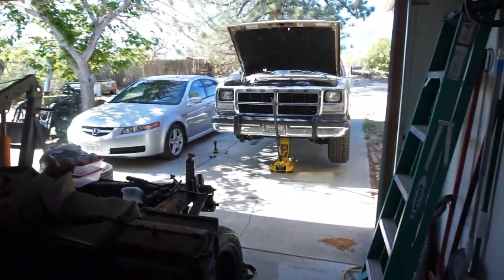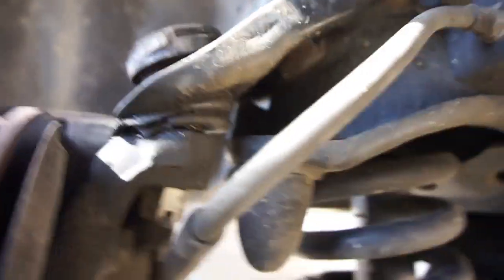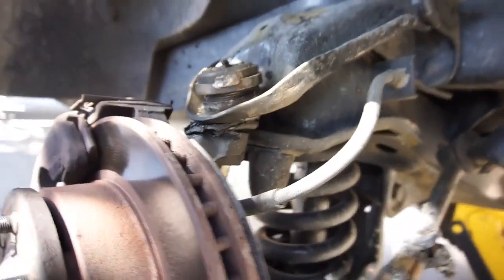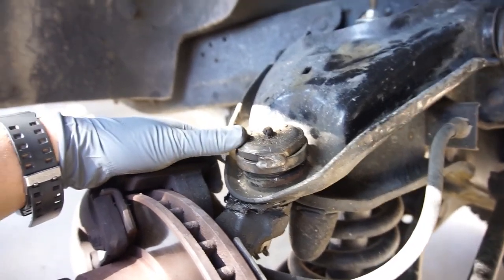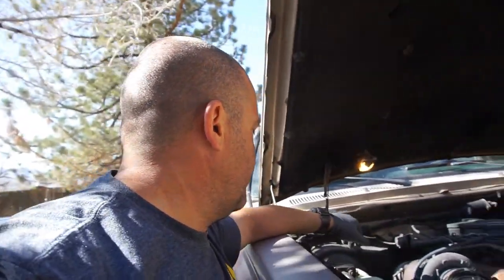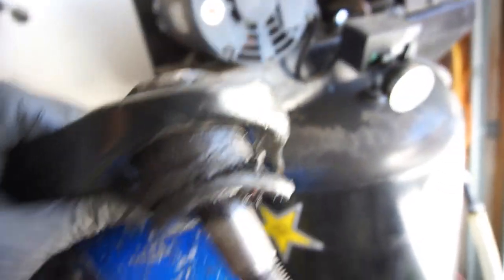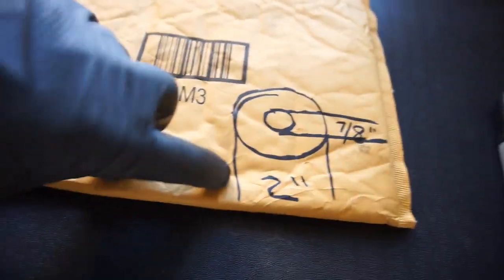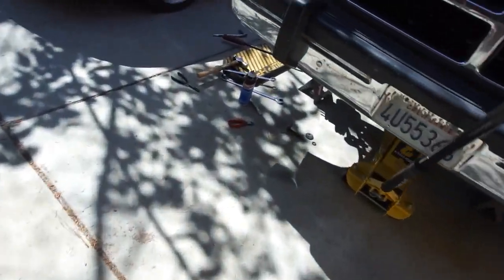1993 Dodge Ram Upper Ball Joint / Control Arm Popped Out Again. Permanent Fix.